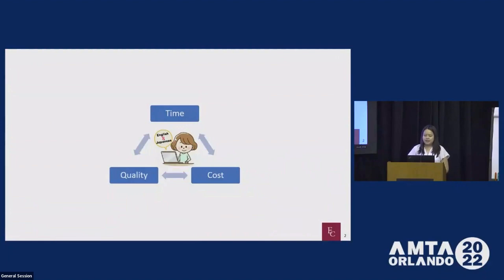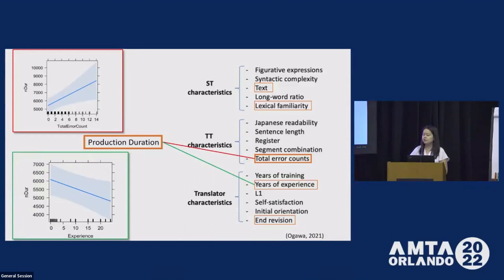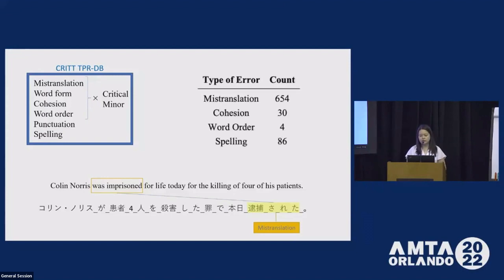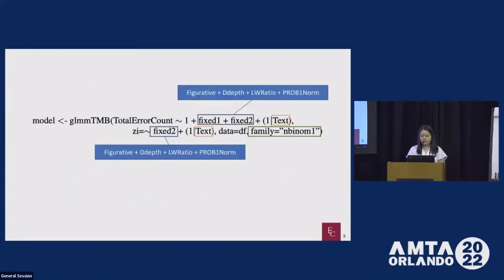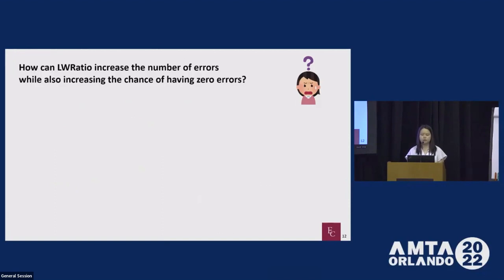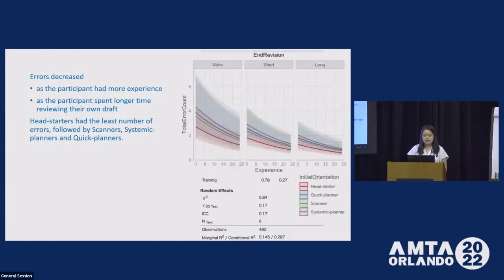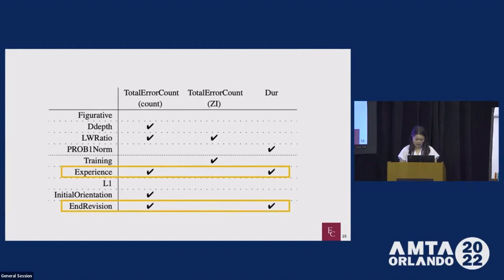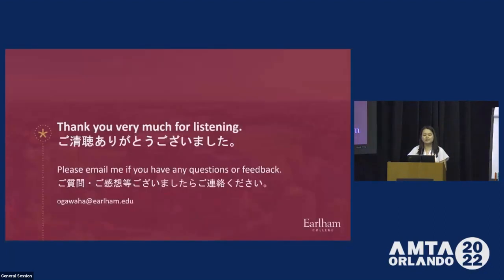Workshop on Empirical Translation Process Research (AMTA 2022): Haruka Ogawa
Translation quality and efficiency are of great importance in the language services industry, which is why production duration and error counts are frequently investigated in Translation Process Research. However, a clear picture has not yet emerged as to how these two variables can be optimized or how they relate to one another. In this presentation, Haruka Ogawa uses data from multiple English-Japanese translation sessions to predict the number of errors per segment using source text and translator characteristics. Based on these results, combined with findings from a previous study on production duration, Haruka Ogawa concludes that years of experience and the duration of the final revision phase are important factors that have a positive impact on translation efficiency and
quality.